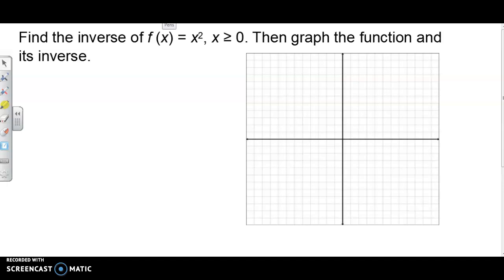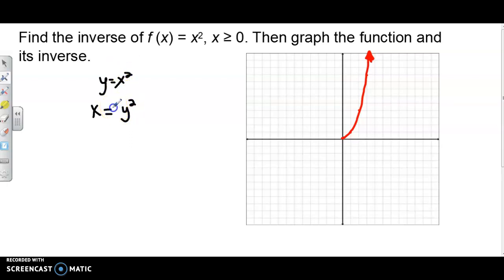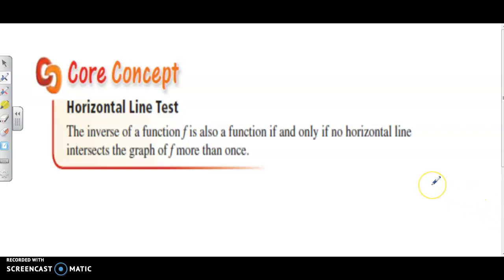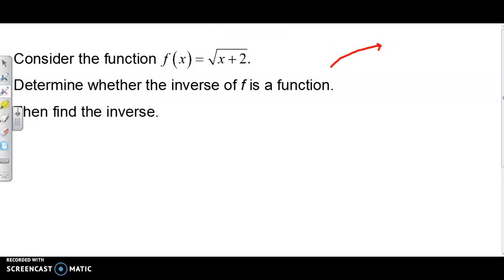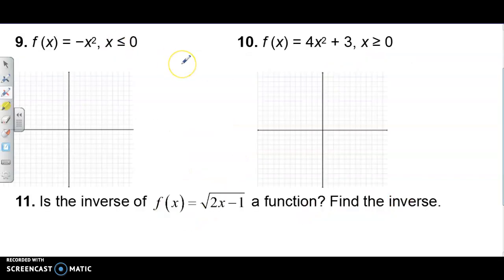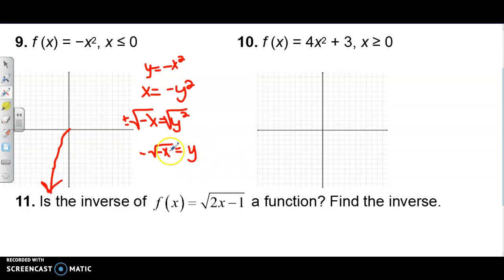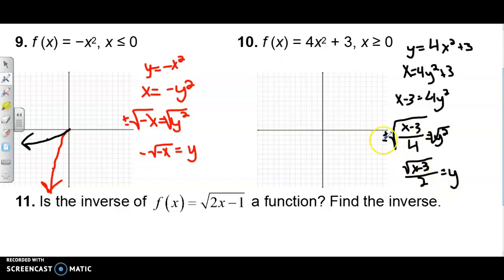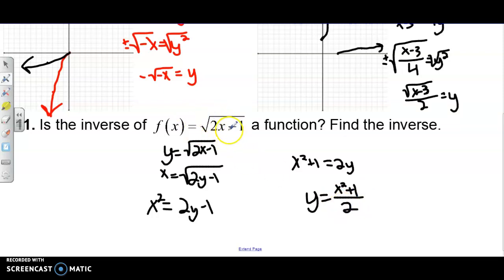10.4 Part 3